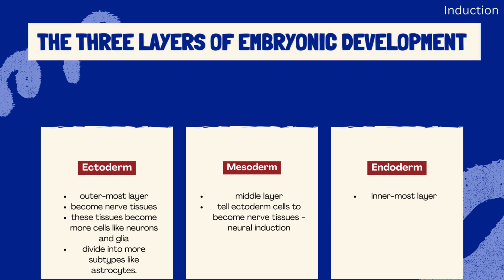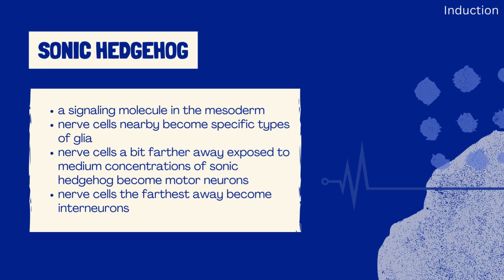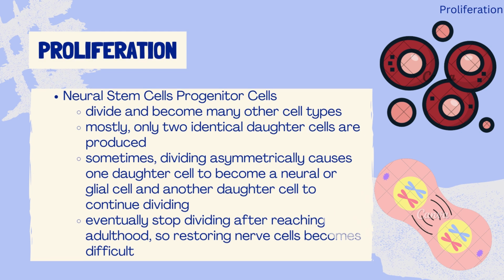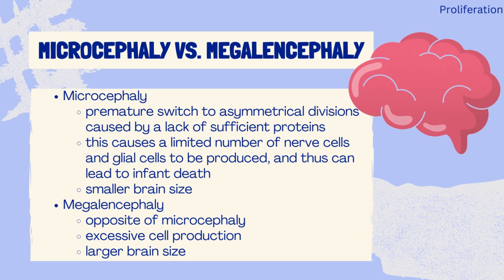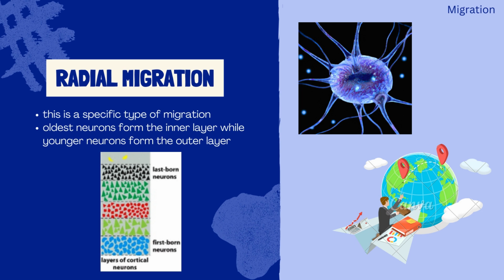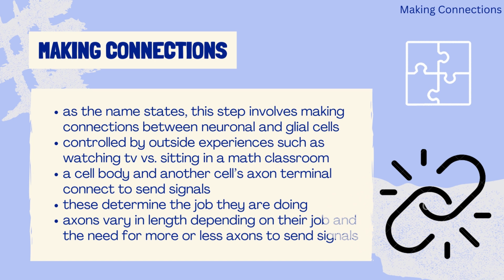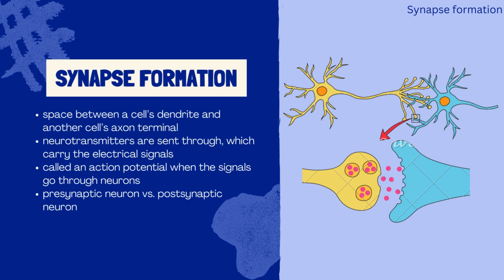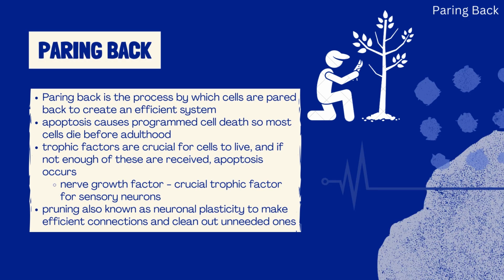6. Development of the Brain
0:05 Induction - Three Layers
1:15 Sonic Hedgehog
1:57 Proliferation
3:32 Migration
4:46 Making Connections
6:11 Synapse Formation
6:42 Myelin Formation
7:13 Paring Back